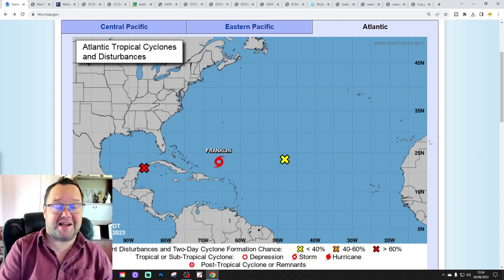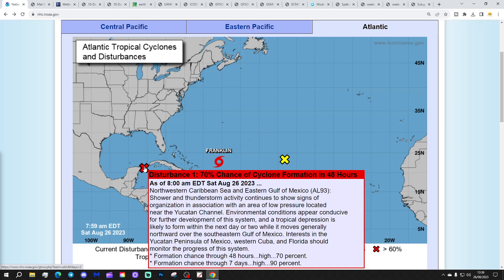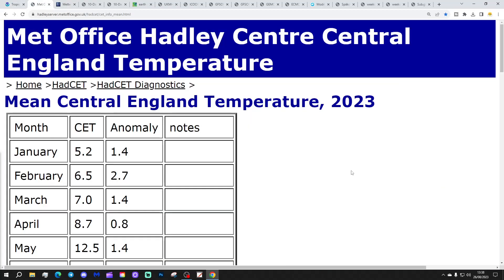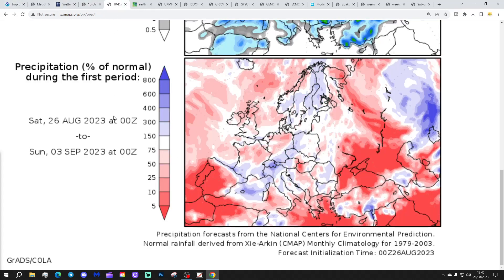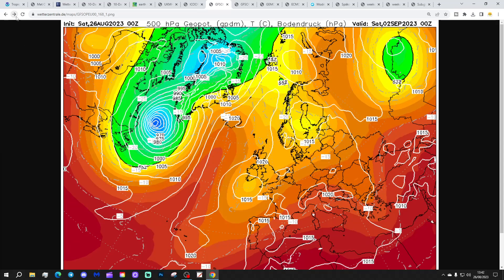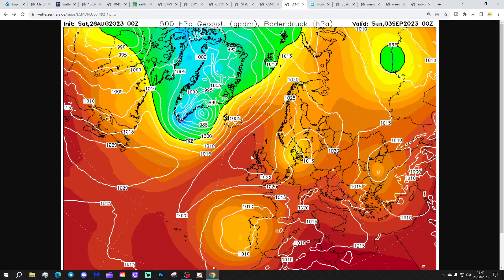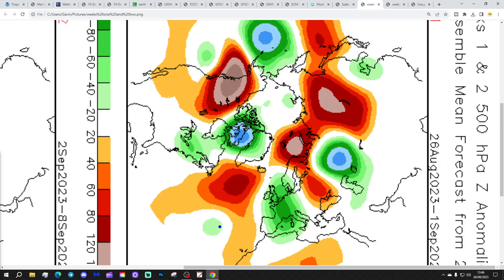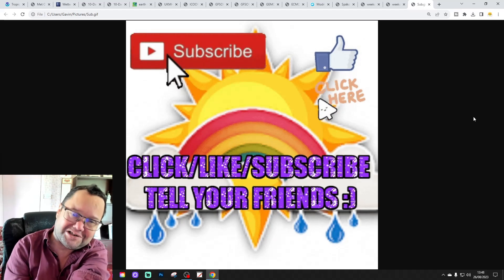Ten Day Forecast: Early September Still Keeping Us Guessing...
Hello everyone and thanks for tuning in to today's ten day forecast video. We're going to look at the weather for the next ten to fourteen days. Day ten will take us to the fifth of September - and we'll be able to extend out beyond that with the extended and ECM ensembles (they run to around a couple of weeks)

Lower pressure will bring gently unsettled conditions during the bank holiday weekend and these mixed conditions probably continue into next week. Looking ahead to the first week of September we see a lot of uncertainty within the model output, which is typical for this time of the year. High pressure or low pressure? Dry or wet? Early September is still keeping us guessing...

Chapters:
00:00 Intro
01:18 NHC
04:24 Current CET
04:49 GFS Ensembles
05:58 Temp/Precip Anomalies
06:29 Latest Windflow Map
07:00 Chart Data
10:33 EC Precipitation Forecast
10:58 EC Ensemble  Clusters
12:15 CFS Weeklies
14:04 Outro

💡  Video Credits: 💡

💡  GWV Links: 💡